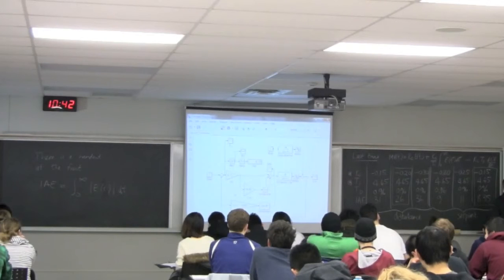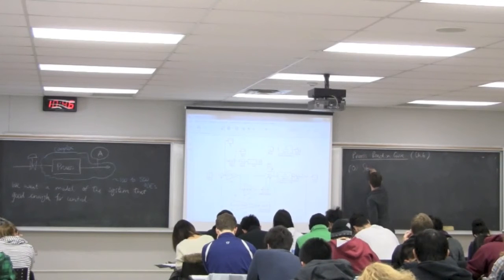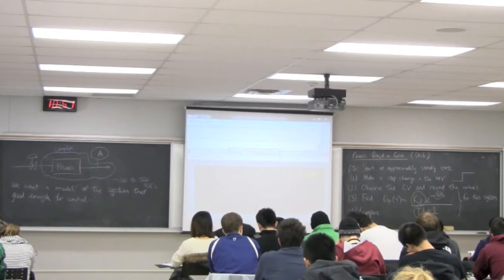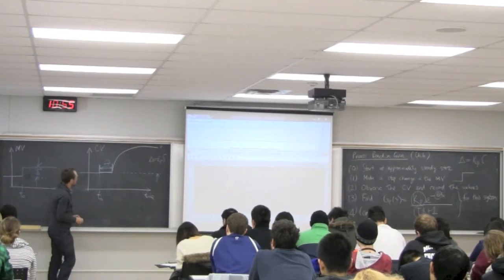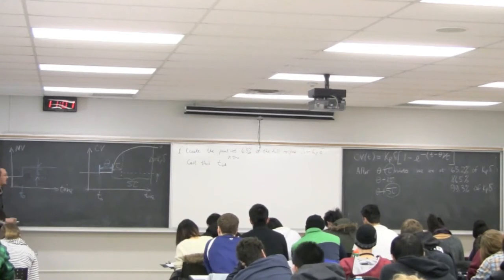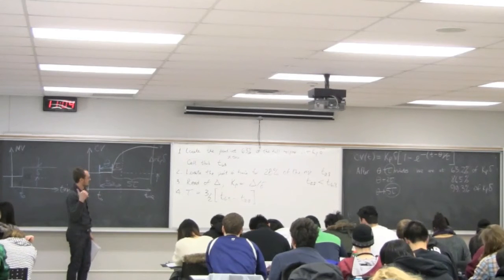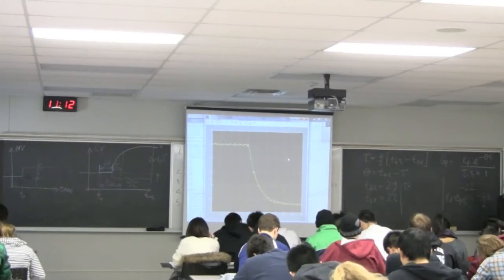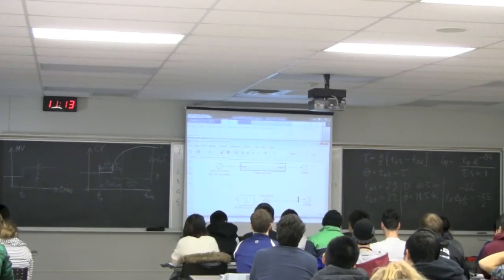Process Control 3P4 2014 - Class 08D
Process Control ChE3P4 - "Empirical model identification" section

* Theoretical response for a FOPTD (first order plus dead time) system
* The process reaction curve method
* Examples